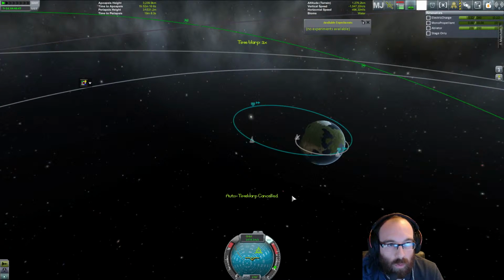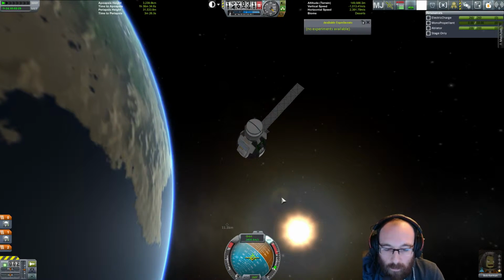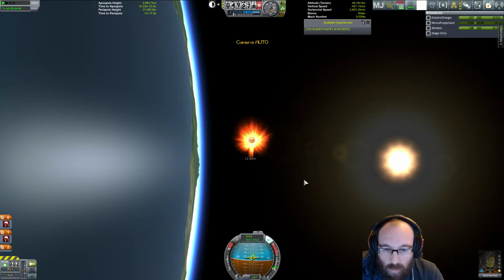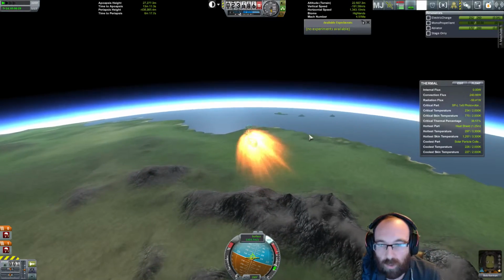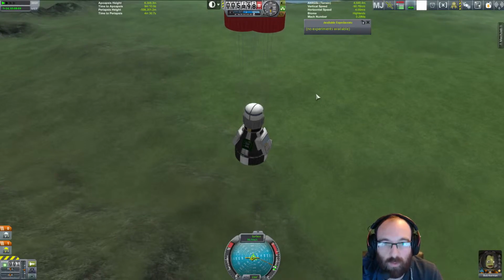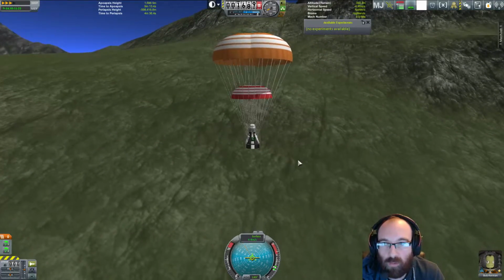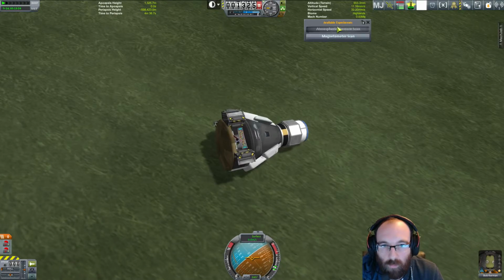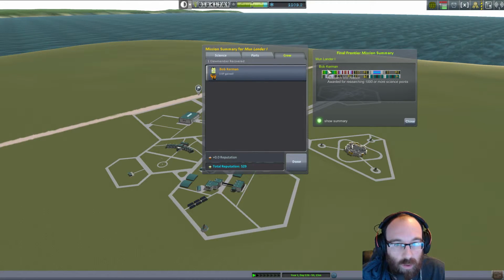KSP EP65 1.05 Mun Lander Part 6